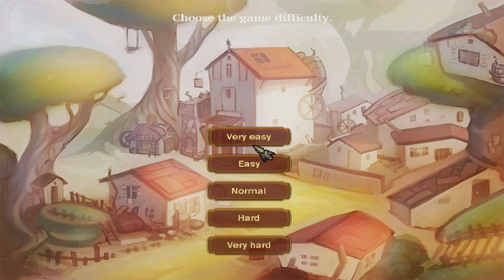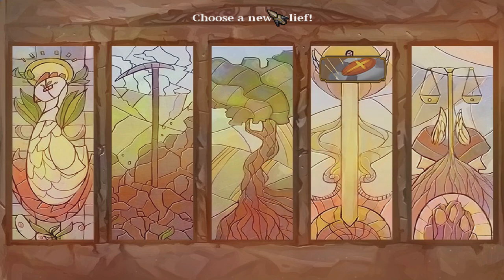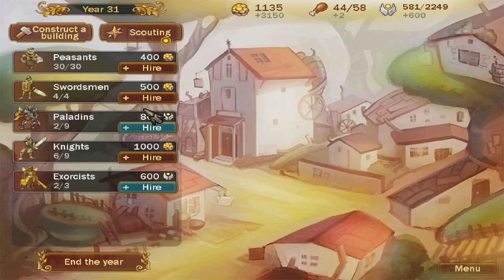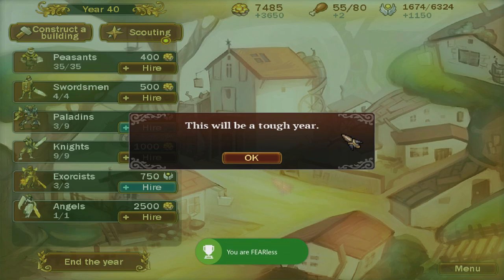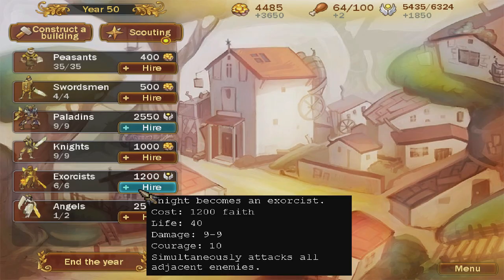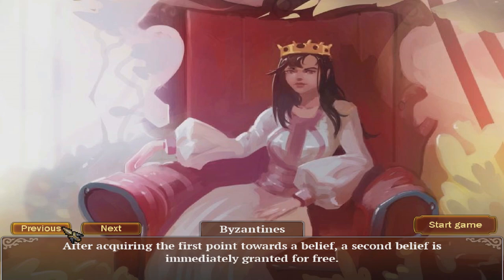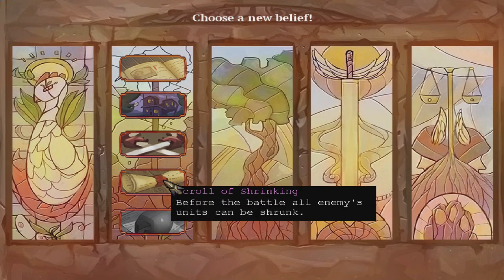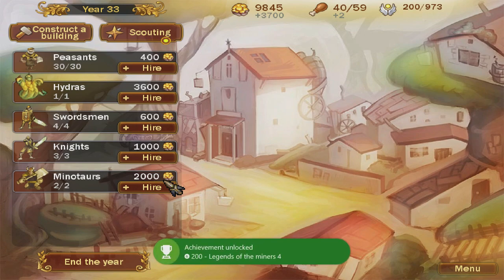50 Years - 100% Achievement walkthrough - Easy 4000G in one hour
Full achievement walkthrough for the game: 50 Years

Developer / Publisher:  Aleksandr Golovkin

This is an extremely simplified civilisation sim, so don't worry if you have no experience with this genre - you won't need it!

There are currently 25 Achievements worth 4000 Gamerscore

There are a further 20 achievements worth another 3000G available on Window's 10 as a stack and can be unlocked using this exact same guide for a total of 7000G for this title

We start with a single full playthrough of the game in detail to unlock all the main story and side quest achievements. After this, all that remains is to repeat this process in order to choose different skills under different belief systems. You can repeat the first playthrough, or if you are interested in seeing different playstyles and different units being used; I have included these as well if you want to follow them along without my commentary

This is my first achievement walkthrough and it's a lot harder work than you might expect. I hope to improve in the future but I would be remiss if I didn't thank my girlfriend Diana for her patience and support in making this video